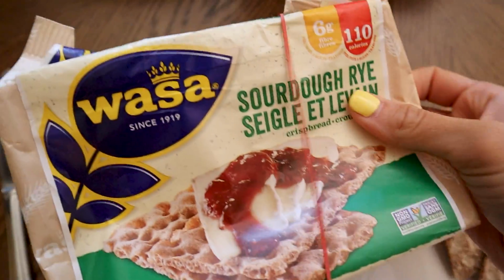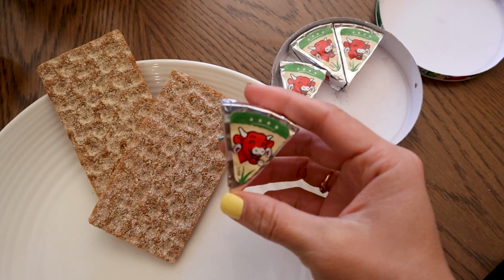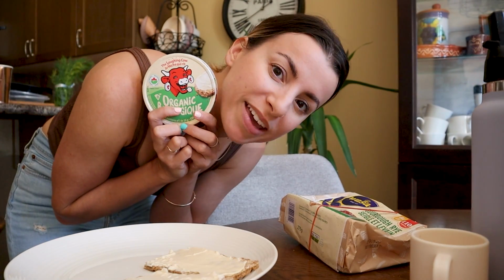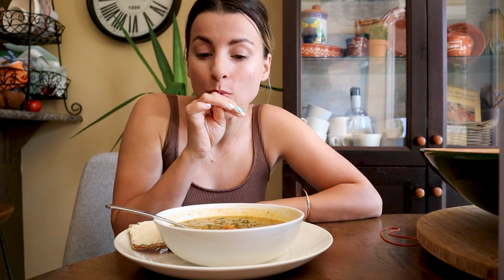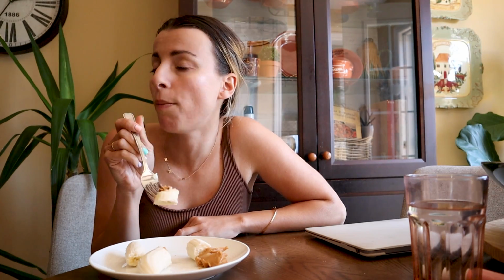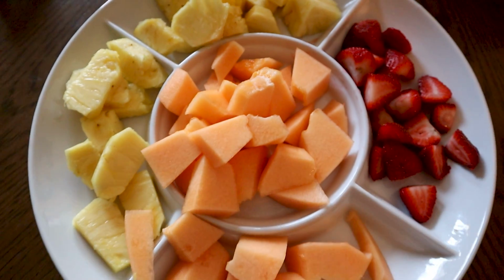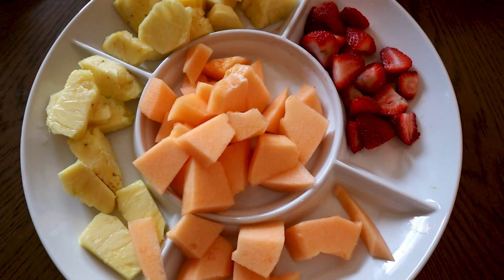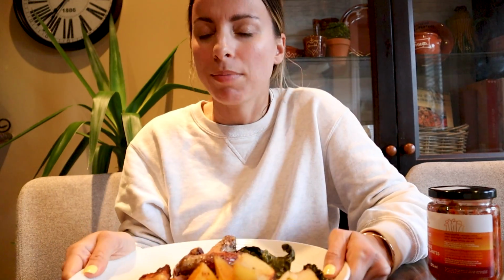What I Eat in a Day + moving back in with my parents…🏠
In today's video I share everything that I eat in a day living at my parents' house! Nothing beats my mom's cooking. I've loved tasting all of her delicious recipes and I'm excited for you to see a sneak peak in this video!

Detox Moroccan Lentil Soup Recipe (My mom used kale instead of spinach and used coconut milk instead of almond milk)

7 Life-Changing Healthy Habits to Start TODAY!

Hugs + Smoothies,
Nikole xo